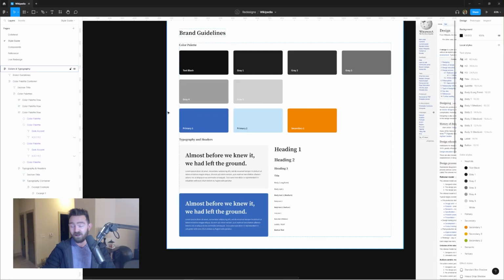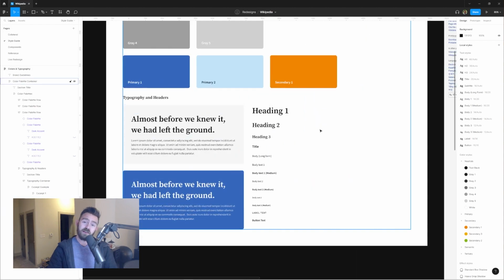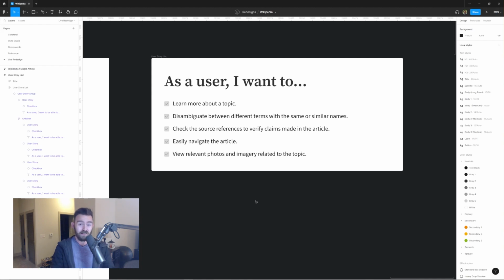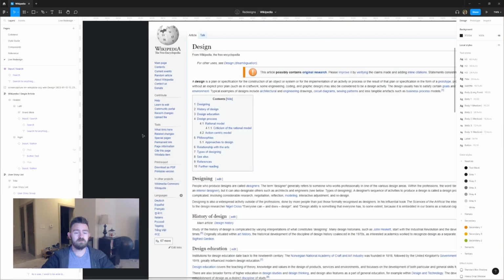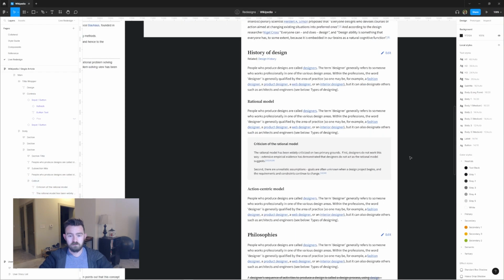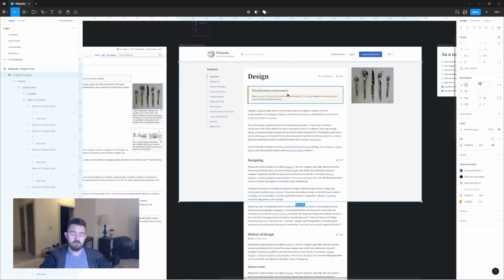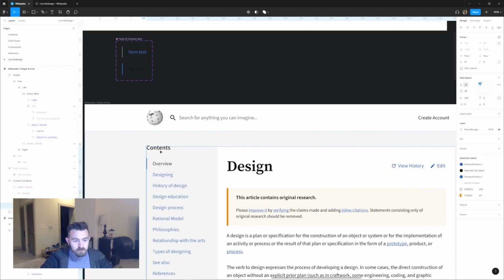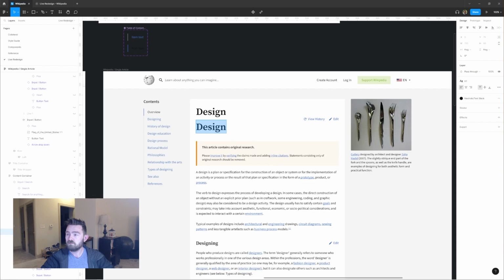Redesigning the largest encyclopedia in the world (Wikipedia.org)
In the 32nd episode of Demystifying Design, I'll be redesigning the Wikipedia article page!

1. Learn more about a topic.
2. Disambiguate between different terms with the same or similar names.
3. Check the source references to verify claims made in the article.
4. Easily navigate the article.
5. View relevant photos and imagery related to the topic.
6. Edit articles.
7. Search for more articles.

This entire redesign took me about 2 hours over 1 day to complete.  Hope you enjoy!

Important timestamps:

00:00 - Video intro
0:16 - Problem statement
2:13 - Redesign begins!
2:17 - Site navigation
3:23 - Article body begins
4:02 - Image container
4:30 - Table of contents
5:20 - Content subsections
6:25 - Inline alert
6:52 - References & citations
8:17 - Finishing touches
9:03 - Redesign complete!

Need It, by Duckmaw
And On We Go, by Duckmaw
Time to Fly, by Ryan James Carr